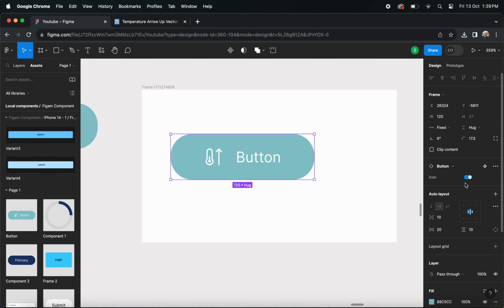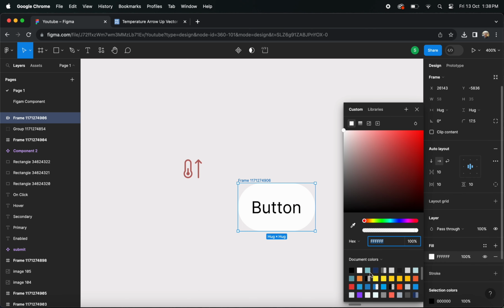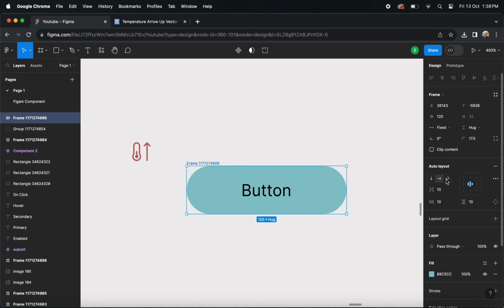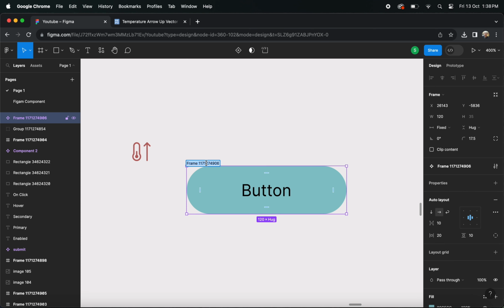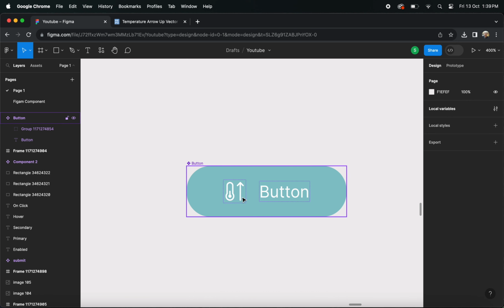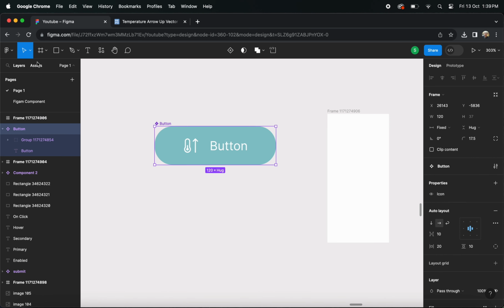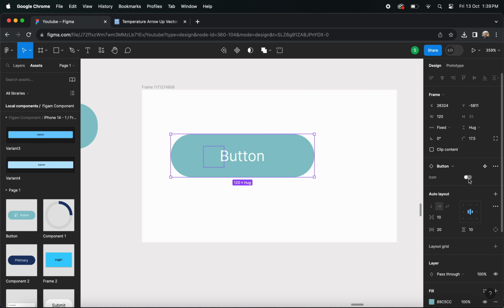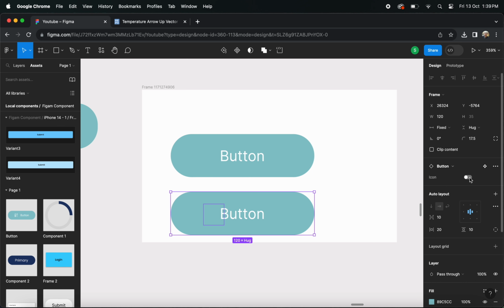Design System Components for Responsive Buttons using Boolean Property in FIGMA